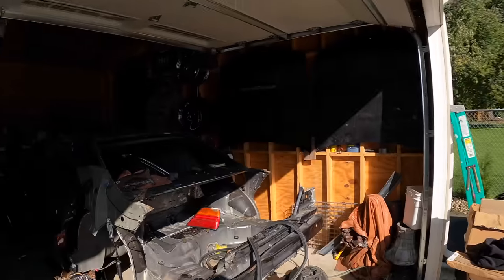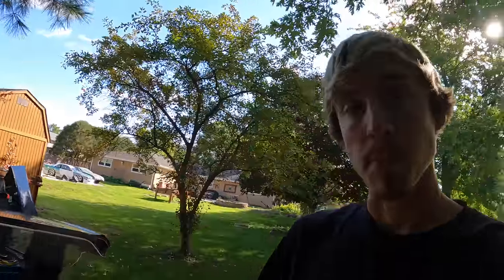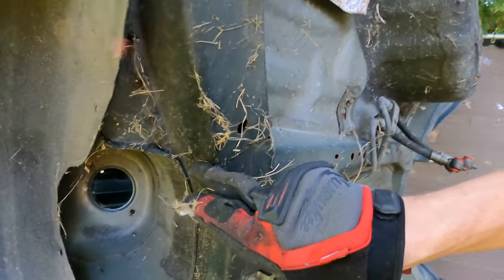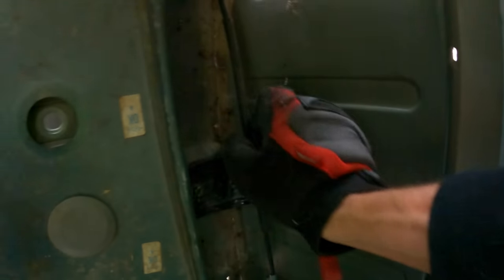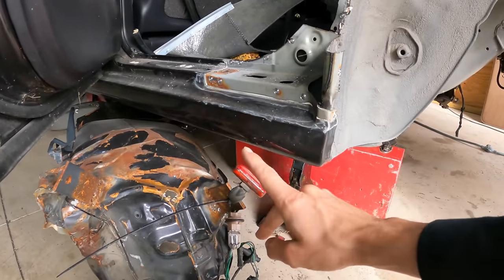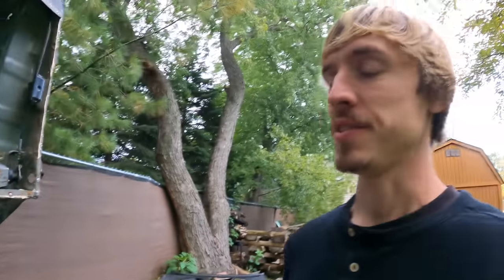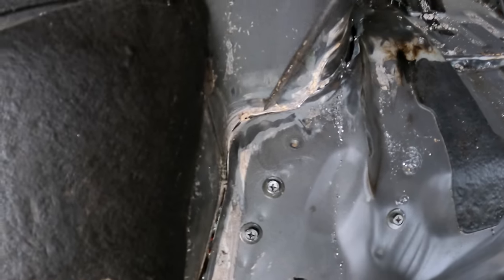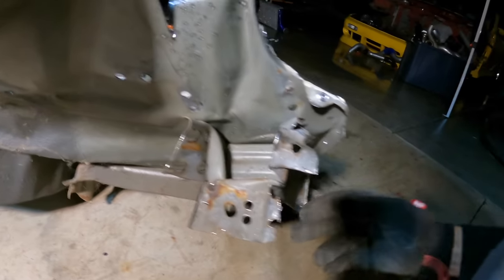Major Issue with the Nissan Gloria Restoration...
This Nissan Gloria was well taken care of before it was crashed into by a CRV. With its very low miles, and rust free chassis, I decided to repair it back to its former glory. Unfortunately I do not have my own garage spot, which mean I am relying on friends and family for space in the meantime, sometimes this comes with issues out of my control..

Purchasing merch not only supports the small business who produces the products, but also helps with repairs on the car and even better; helps my girlfriend and I volunteer abroad in 3rd World Countries 💜